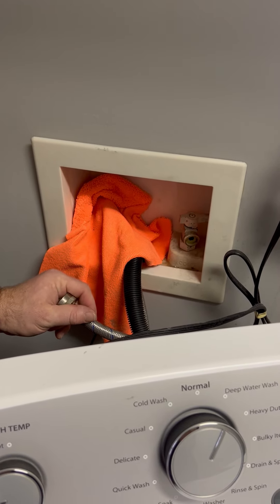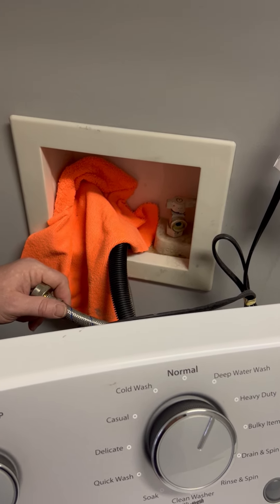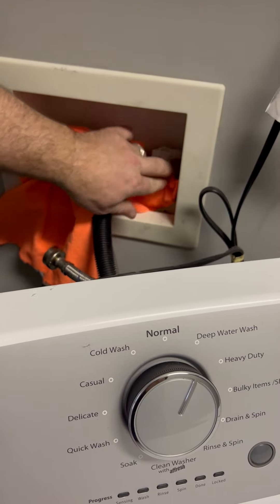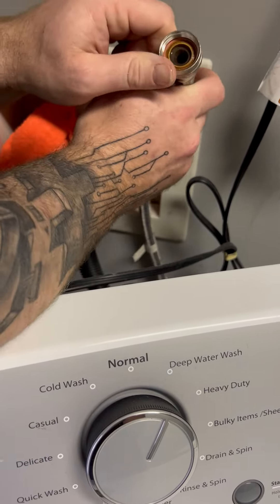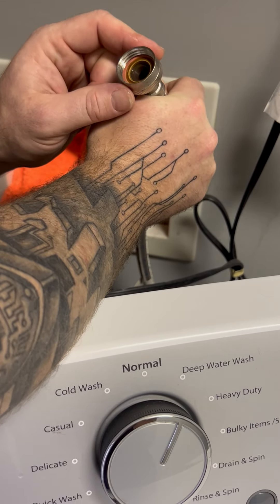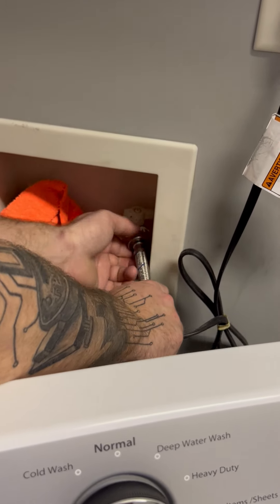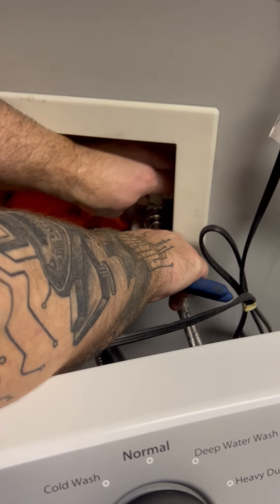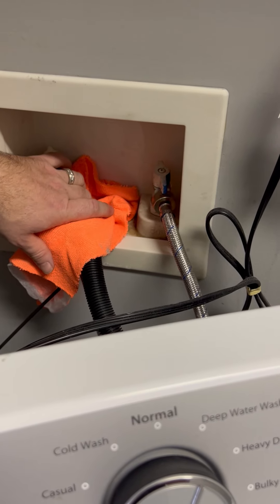The Best Movers - Wash Machine Reconnection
The Best Movers
“When only the Best will do!”
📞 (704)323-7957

📍Offices:
4619 Nations Crossing Road
Charlotte
North Carolina 28217
United States

Moving Company Services near Charlotte, NC:
❔ FAQ

About The Best Movers:
The Best Movers Offers Full-Service Local Moving Throughout North Carolina. Fully Licensed And Insured Our Well-Seasoned Movers Move With Purpose.
The Best Movers has late-model trucks, spray our trucks for bedbugs, and take our moving jobs seriously. We are a smaller company, and we only do local moves in North Carolina. We focus on our Employee’s Happiness so that our Customers can have the most pleasant local moving experiences. We have a full-time Dispatcher and Customer Coordinator, so you always have support with your move